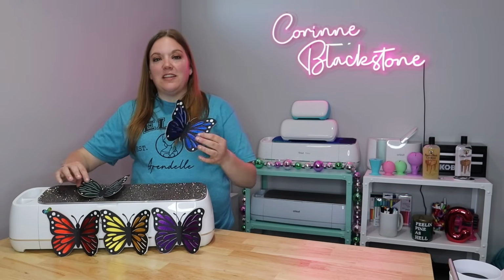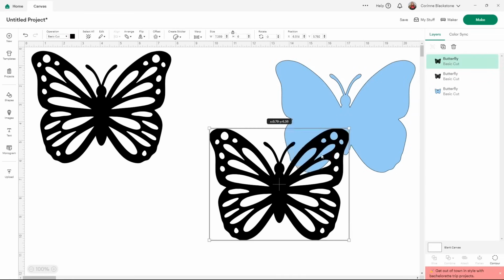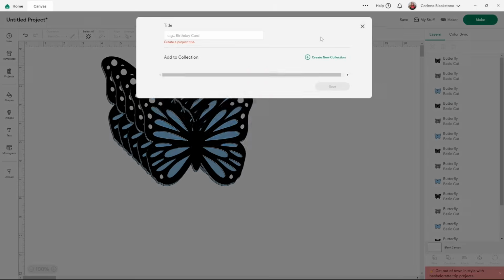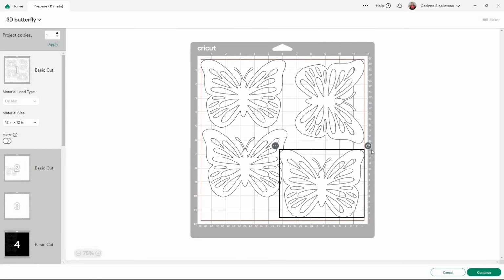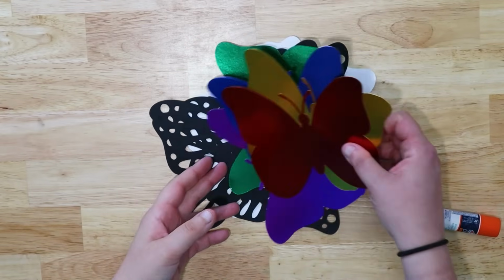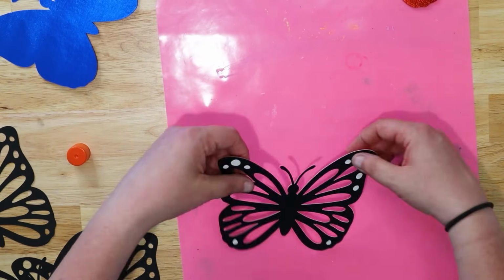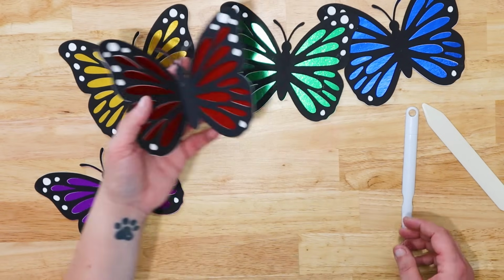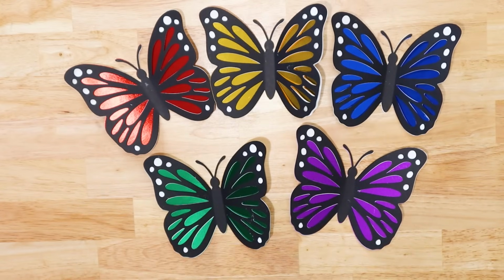Easy 3D Metallic Butterflies with Cricut – Step by Step Tutorial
Learn how to make stunning 3D butterflies with your Cricut using metallic cardstock!
In this beginner-friendly Cricut tutorial, I’ll show you step-by-step how to use a premade butterfly design from Cricut Design Space, use the Contour tool to create layered details, and assemble beautiful 3D butterflies using Recollections metallic cardstock.

These butterflies are quick to make and perfect for party decorations, card making, cake toppers, wall art, and so much more. I’ll also go over the cardstock cut settings I use so you get clean, precise cuts every time — even with metallic paper!

✨ Perfect for all Cricut machines – Maker, Explore, and Joy!
✨ No SVGs needed – we use a Cricut image
✨ Quick and easy project for beginners

Materials Used:
– Metallic Cardstock
– Cardstock plain
– Light Grip mat
– Bone folder